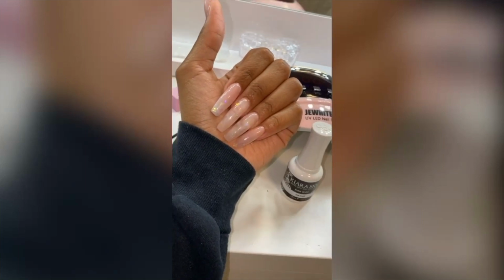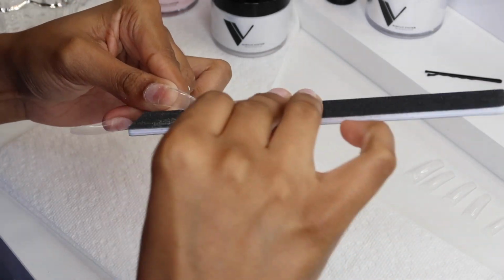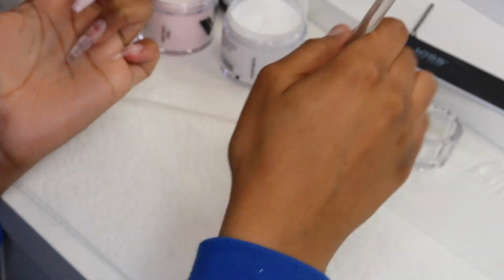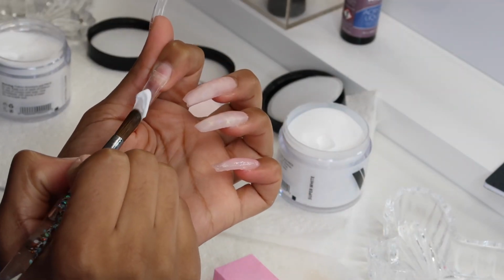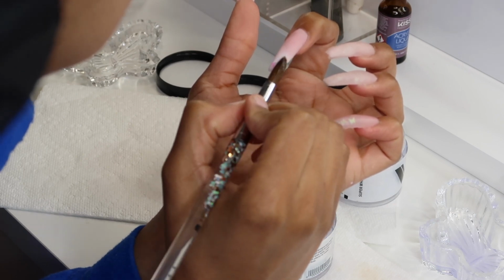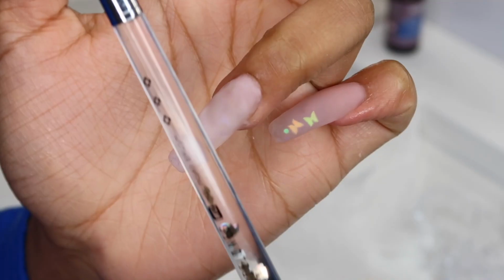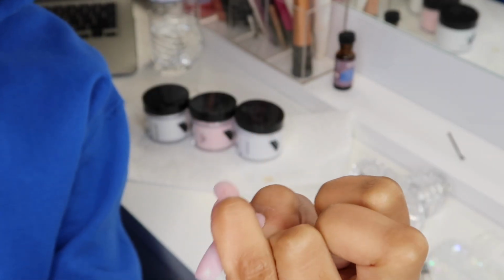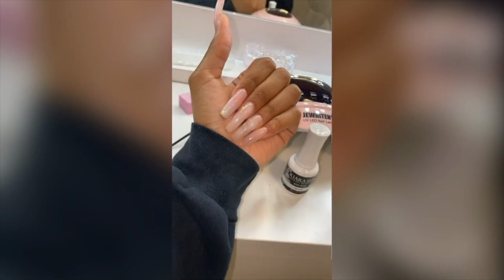WATCH ME DO MY XL ENCAPSULATED ACRYLIC NAILS AT HOME (Full Tip + Beginner Friendly)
Products Used:

Nail Brush (Size 12)
Dappen Dish
Glitter Kit
Nail Tips
100/180 nail file, cuticle scissors, monomer, regular nail file: beauty supply store
Kiss acrylic nail kit: Walgreens
DOING MY OWN ACRYLIC NAILS FOR THE FIRST TIME FOR $15... Fail? | Kiss Acrylic Nail Kit